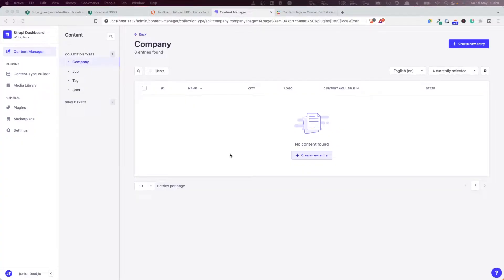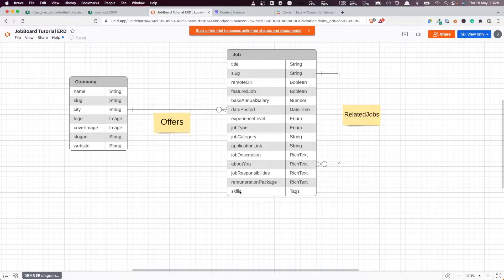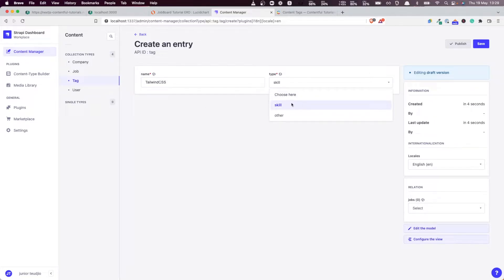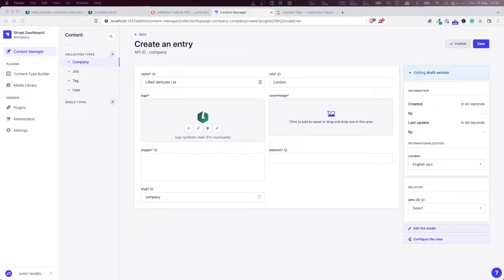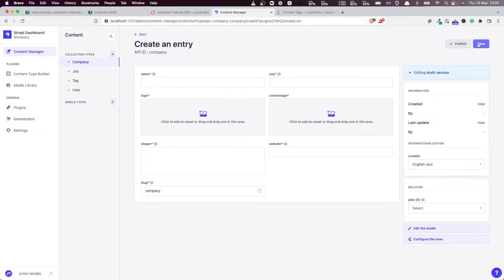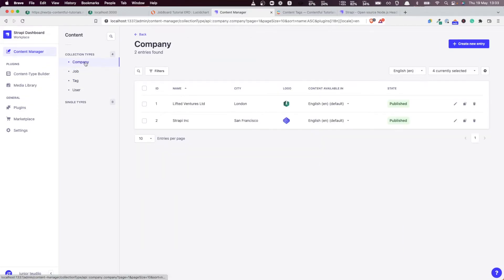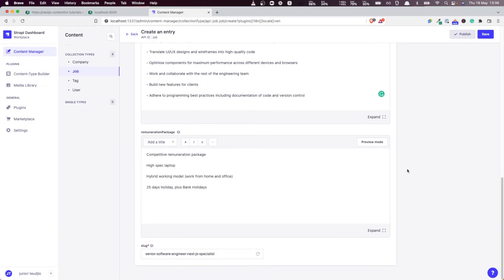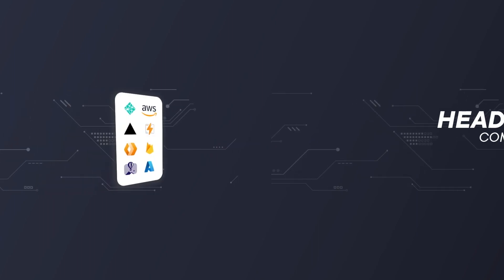Next.js & Strapi #8 - Strapi Content Creation Creating Entities